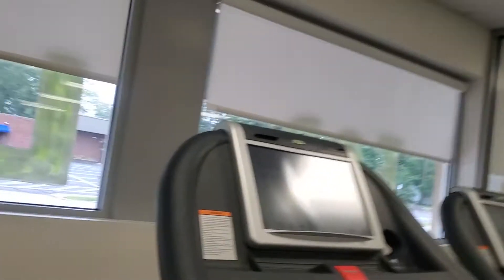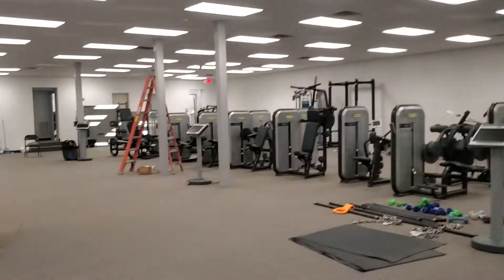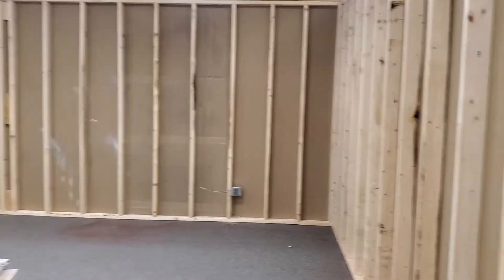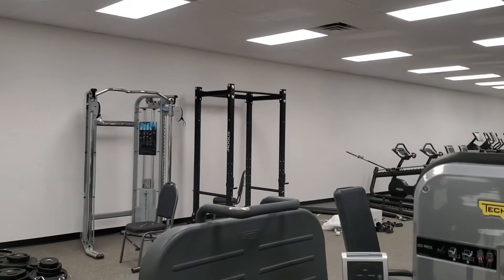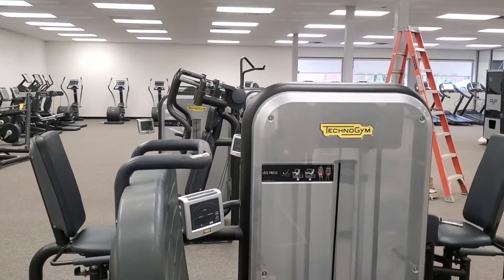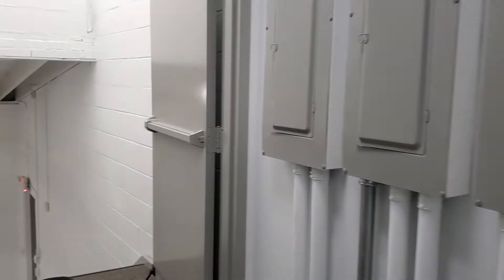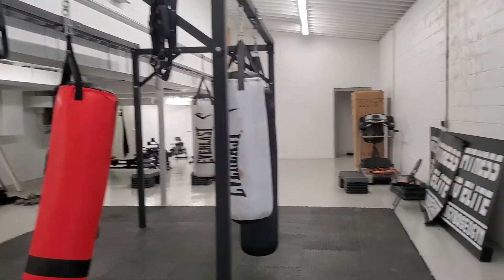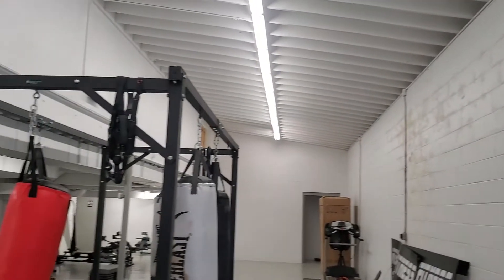Key Fitness Nashville September 15th Move Update!